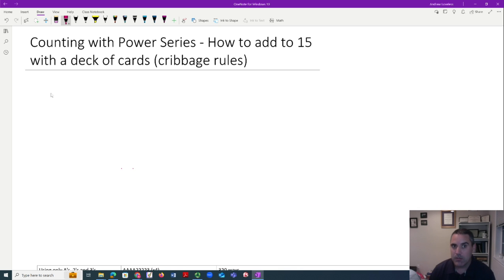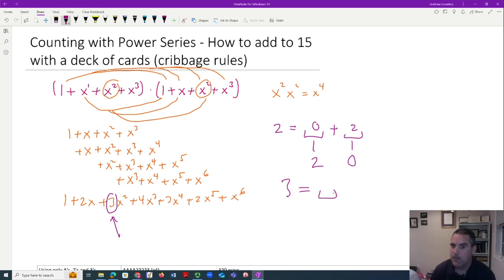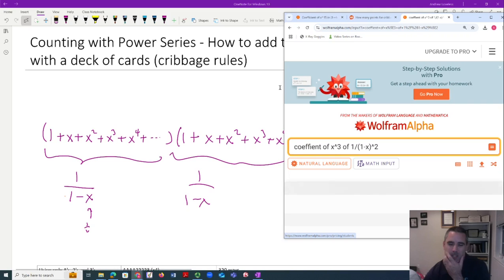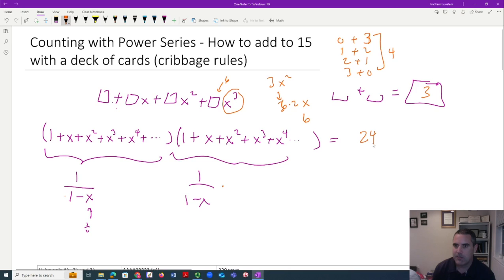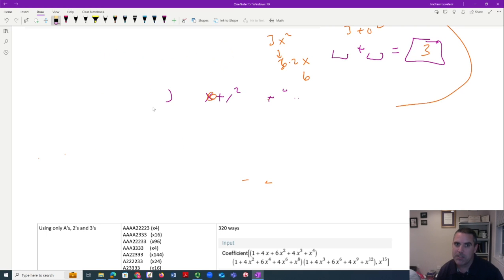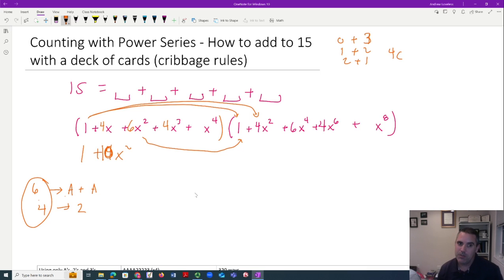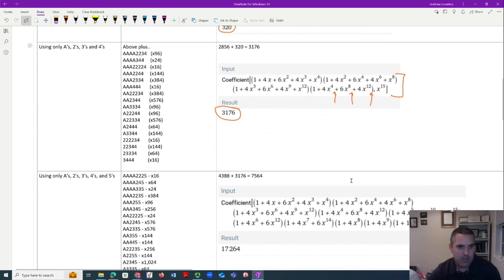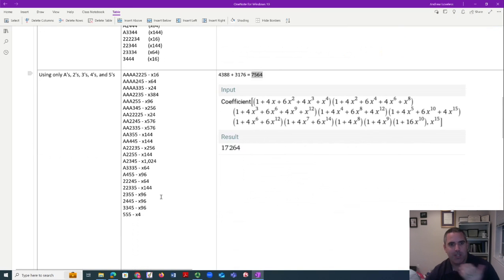Cribbage Video 3: Using Series and Polynomials to Count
I use the my cribbage question as a chance to explore how to count using series and polynomials.  The video starts with an introduction to this odd idea of how polynomial expansion can be used to help with counting.  This is surprising and awesome.  Perhaps this will give students in a calculus III another reason to find Taylor series interesting.  Or maybe this will put everyone to sleep, ha.

Time Stamps:
00:00 Intro
00:52 Motivation on Generating Functions
02:38 - Example how to add up to 2 or 3, ha
04:27 - Example with power series from Math 126
06:37 - A sidebar on derivatives to find coefficients
11:43 Back to my Cribbage question
12:52 - My "new" idea on this problem
14:54 - Testing my idea
19:37 Closing Comments and Further Questions